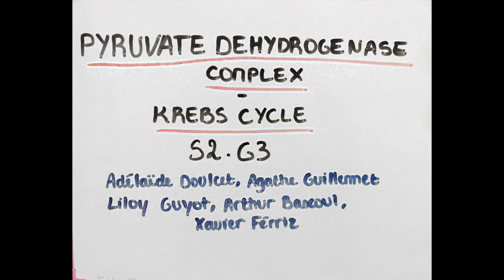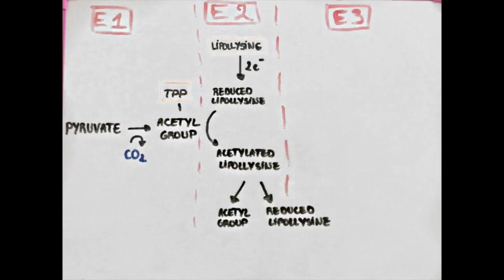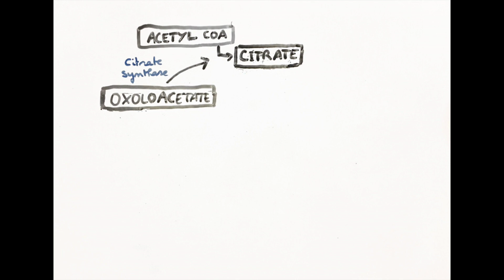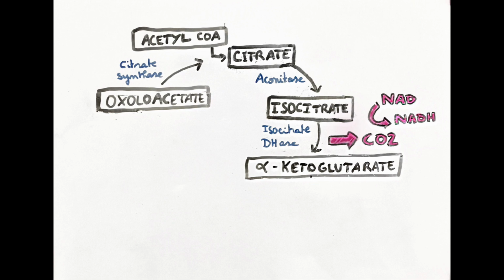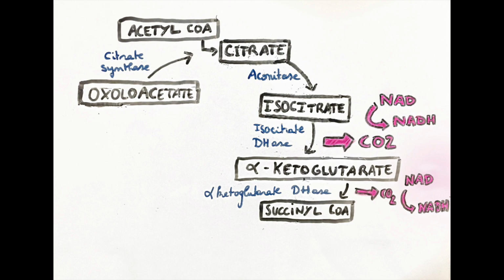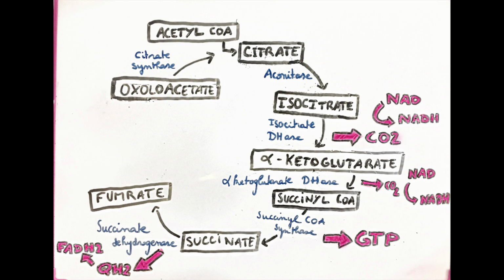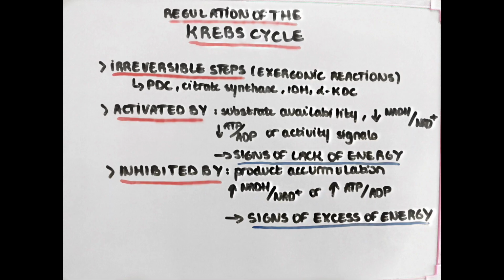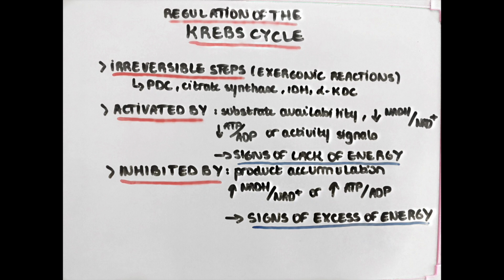S2.G3.Pyruvate dehydrogenase complex, most relevant reactions of the Krebs cycle